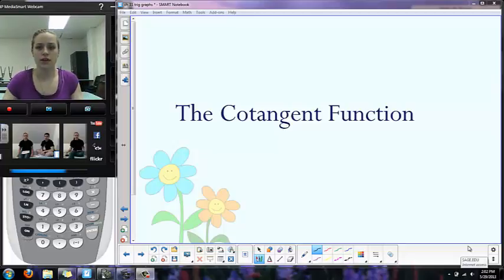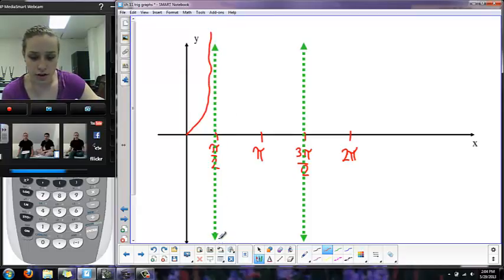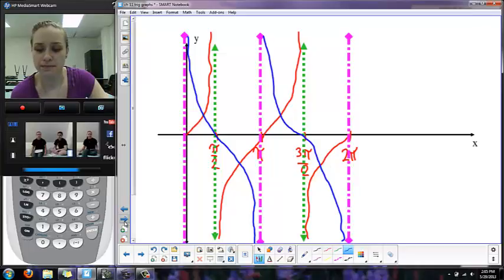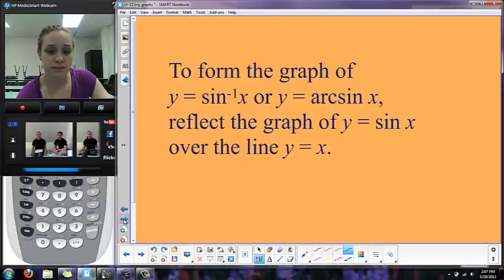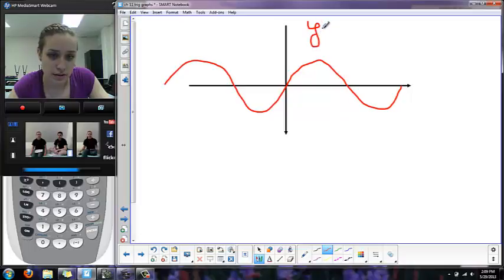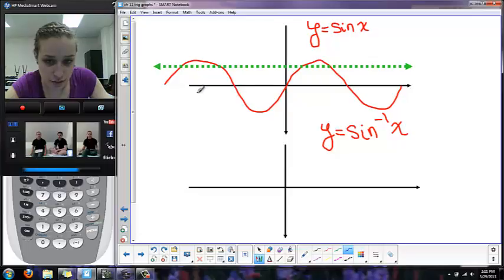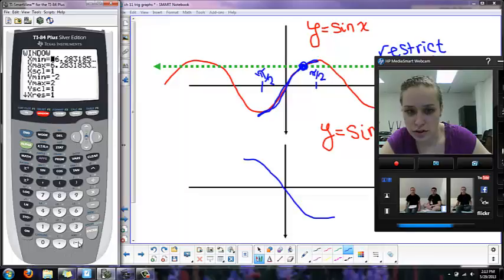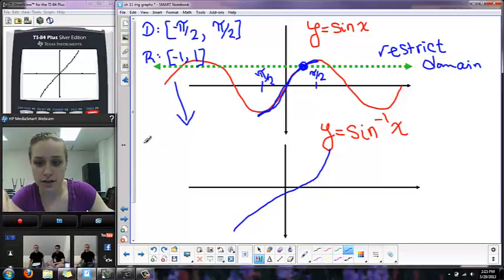Chapter 11 Trig Graphs Part XII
Part XII